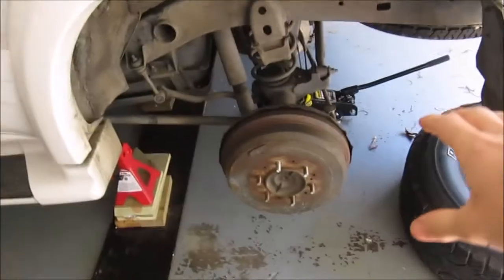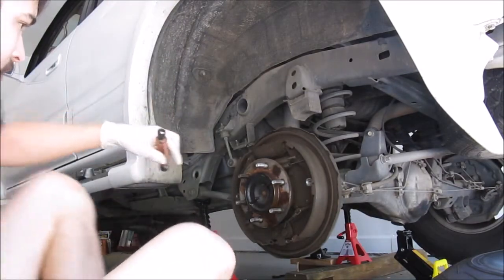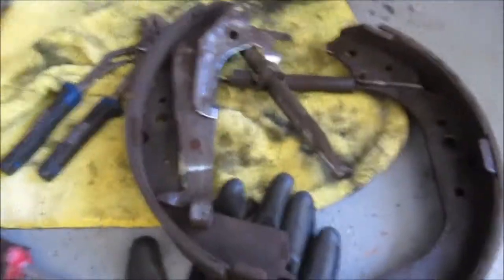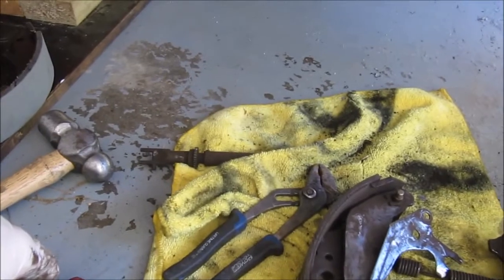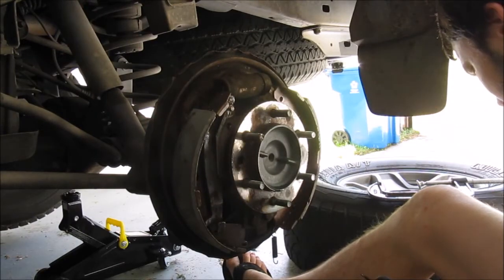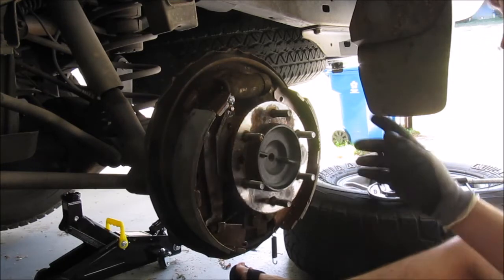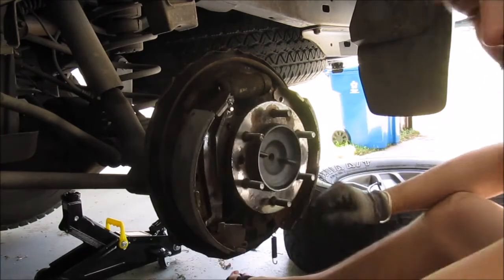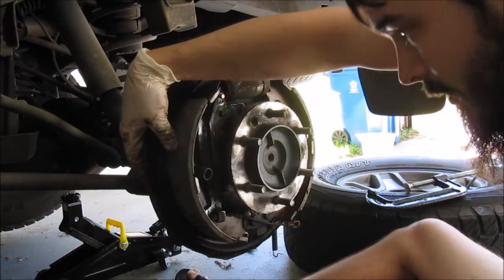1999 Toyota 4Runner Rear Drum Brakes install | How To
This is the part 2 of the the 3rd gen 4runner brake how to remove and install video, In this video we focus on the dreaded rear drum brakes and came on our 3rd gen 4runners. I hope you enjoy the video